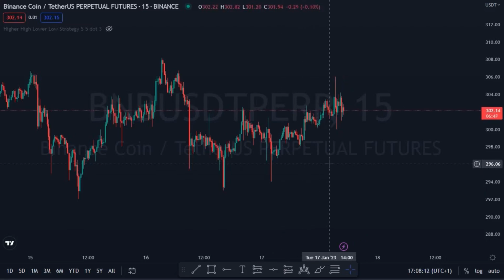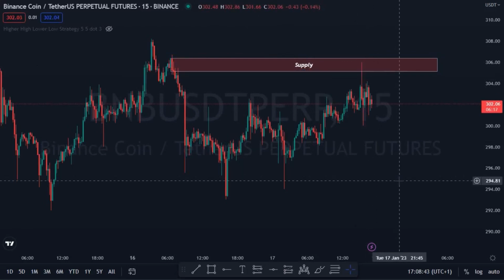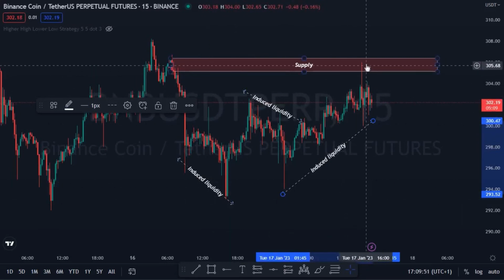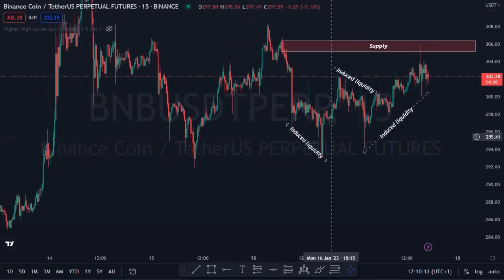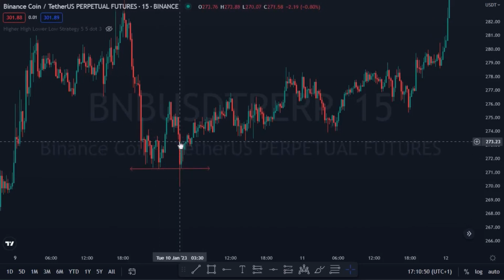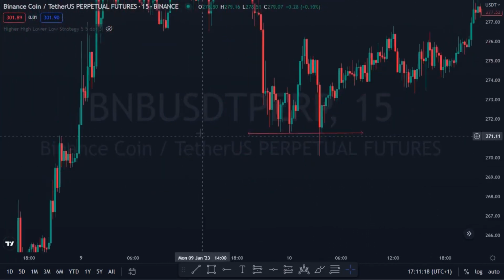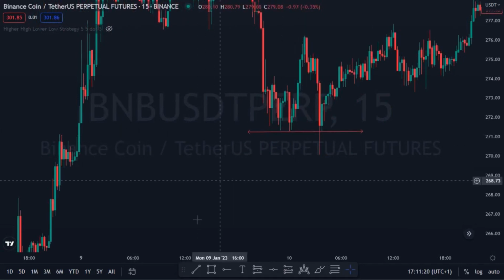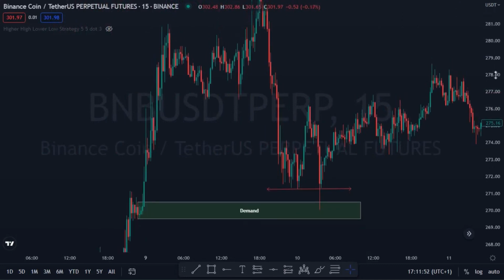Smart Money Manipulation vs Engineered Liquidity – Unmasking the Truth Behind Market Moves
📊 Are you tired of being stopped out before the real move begins? In this video, we dive deep into the concepts of Smart Money Manipulation and Engineered Liquidity, revealing how institutional traders and algorithms orchestrate price action to trap retail traders and create fake liquidity pools.

💡 Learn how to spot false breakouts, identify liquidity grabs, and understand the timing behind market manipulation. Whether you're a beginner or an experienced trader, this video will elevate your perception of market structure and help you avoid the common traps set by smart money.

🔍 What you’ll learn in this video:

The difference between Smart Money Manipulation and Engineered Liquidity
How institutional traders hunt retail stops
Liquidity pools, inducement, and false moves explained

How to protect yourself from being manipulated
Real chart examples of engineered liquidity zones

🧠 Time is the element of price – Learn to read it like a pro.